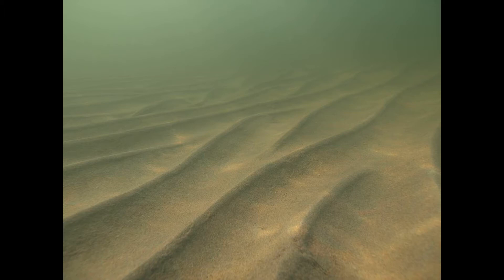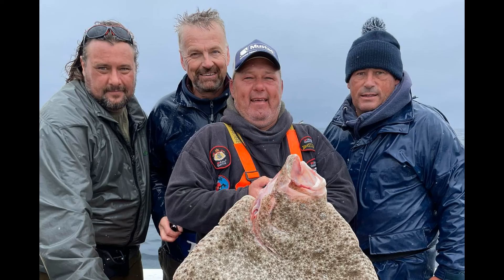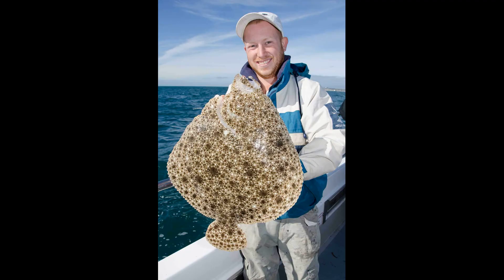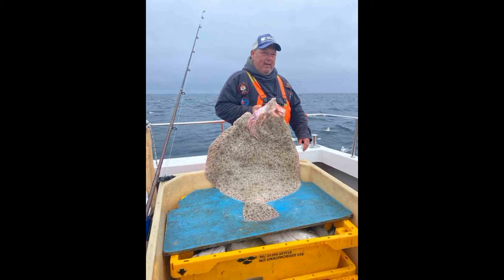Turbot and Brill Tactics, Boat Fishing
Awesome tactics discussed here